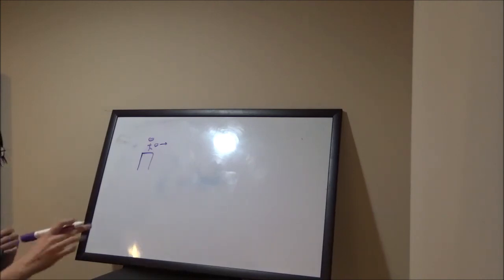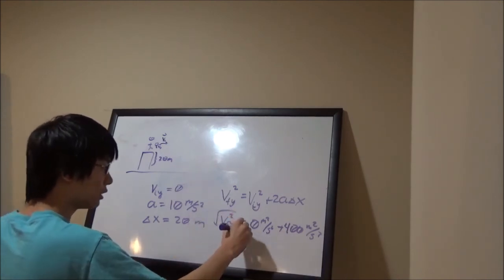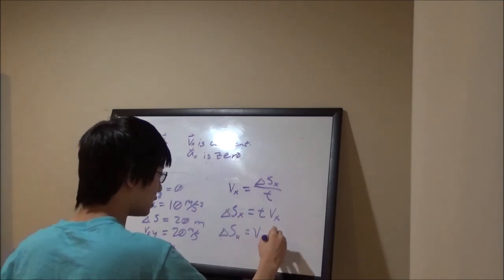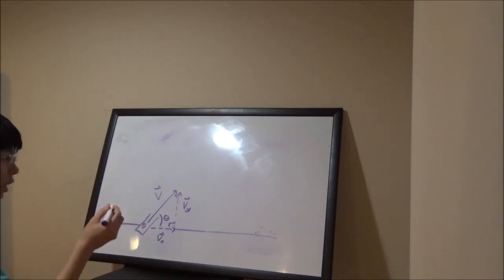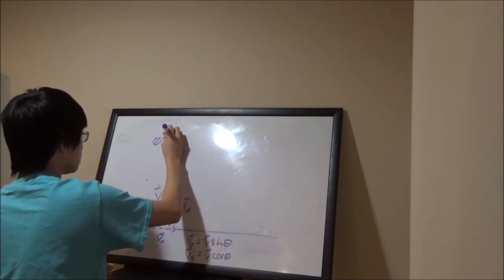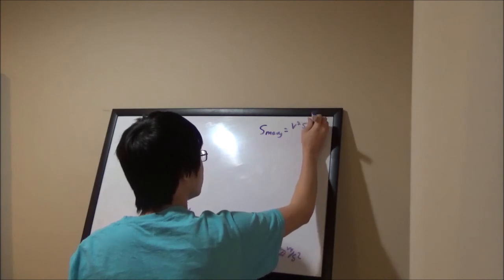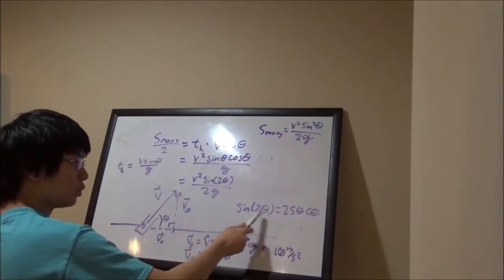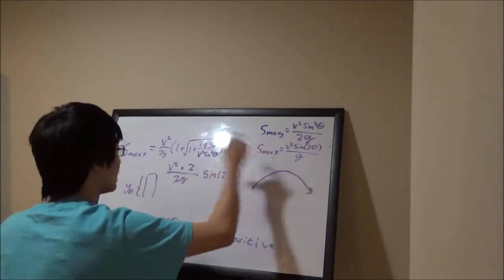Physics C Review 2: Projectile Motion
I said "short" video, oops